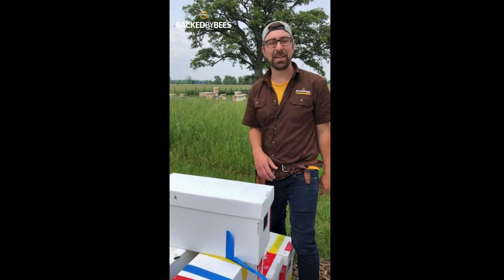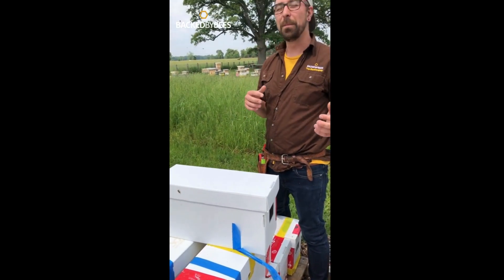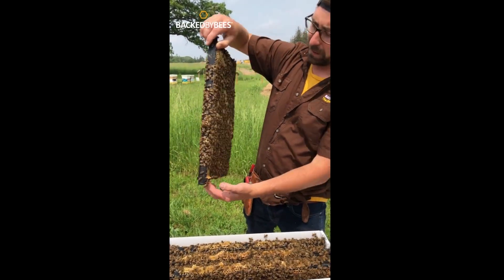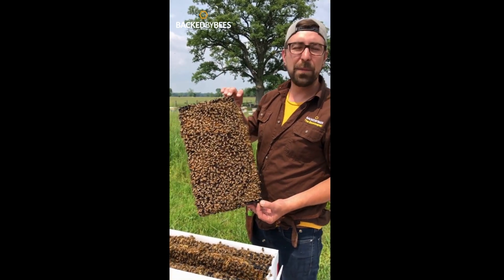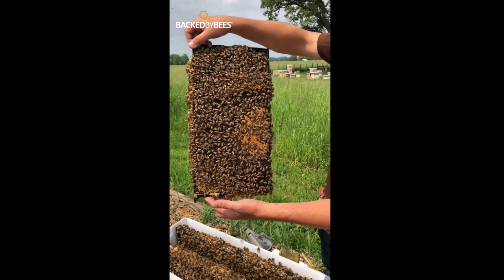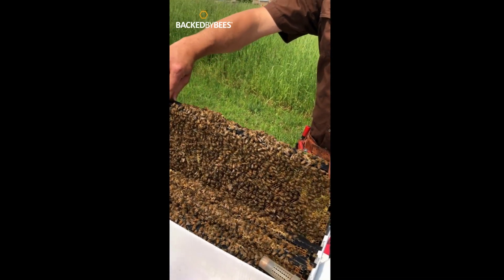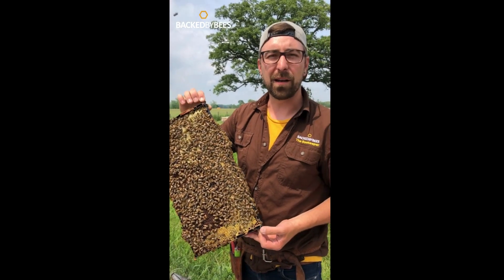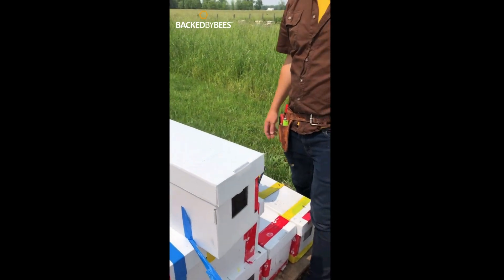What's Inside a Backed By Bees Nuc Colony?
Get ready to learn what is in a Backed By Bees nuc colony with Dave, the Beekeeper.  Whether you are a hobbyist beekeeper and need some additional bees or are a first time beekeeper and this is your first hive, this video will help you understand and better prepare for what is included in a nuc colony. @backedbybees